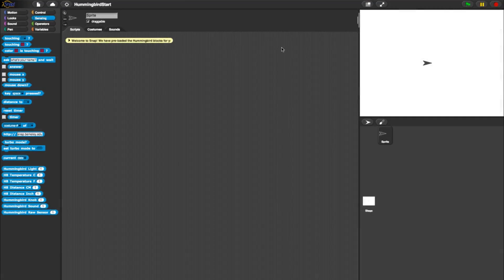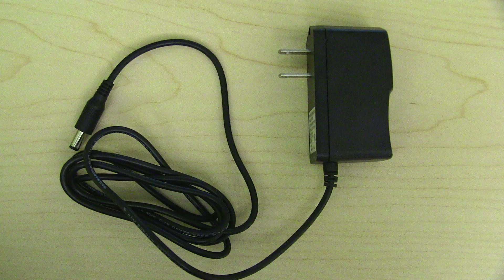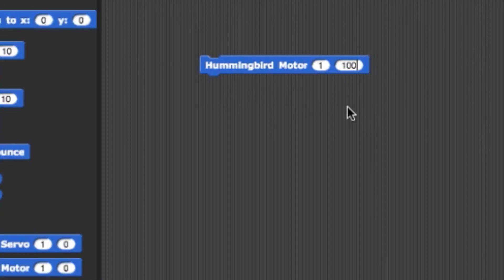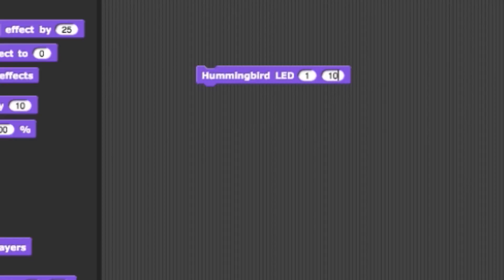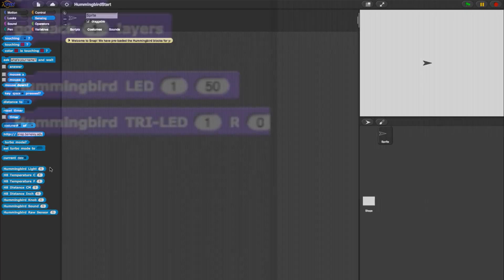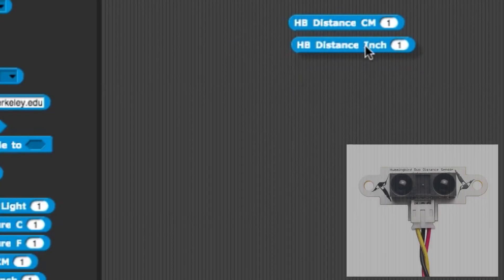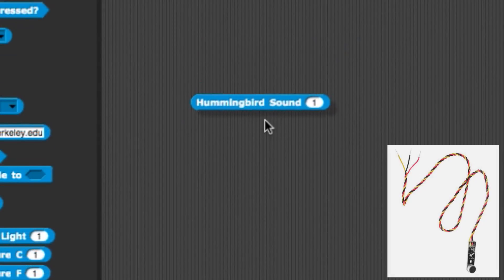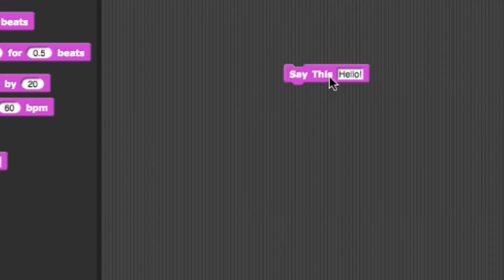Hummingbird & Snap!: The Blocks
Let's take a look at the Hummingbird blocks you can use in Snap! programming.

Snap! Programming